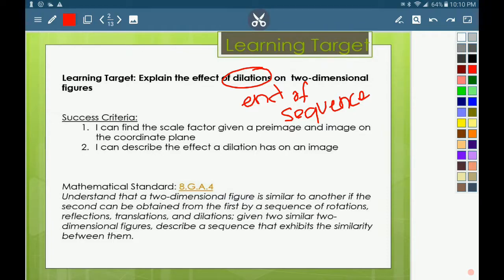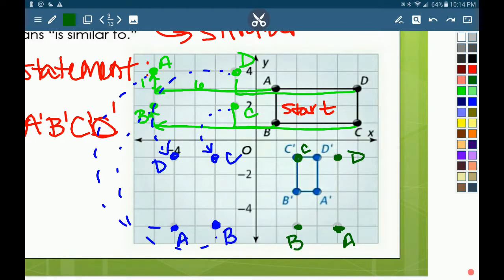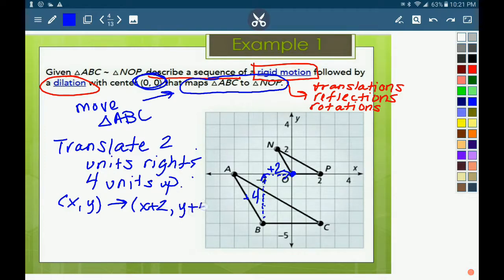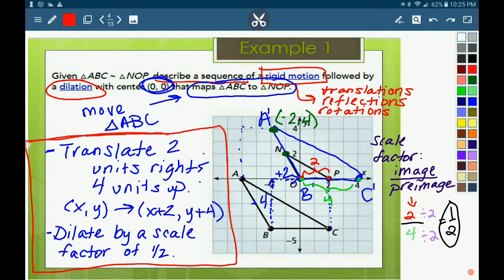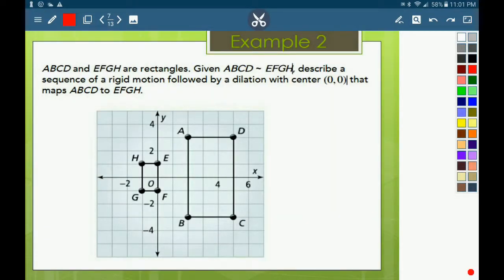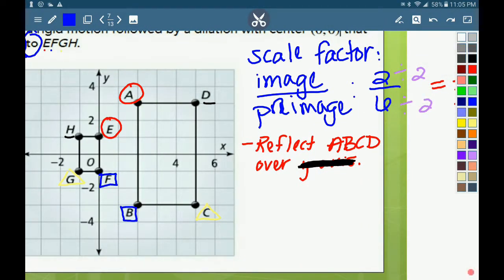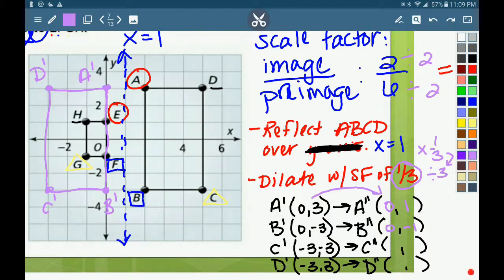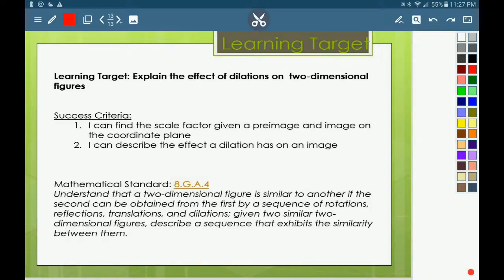Unit 1 Lesson 7 - Proving Similar Figures